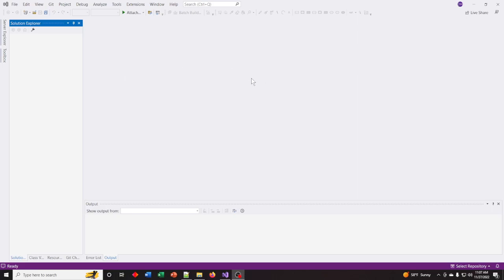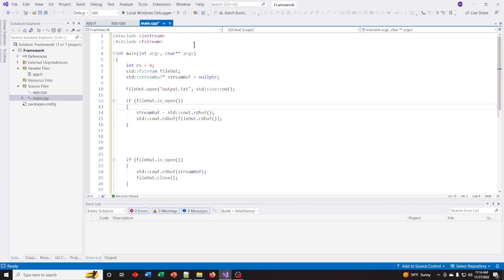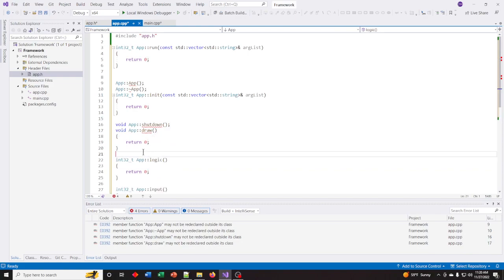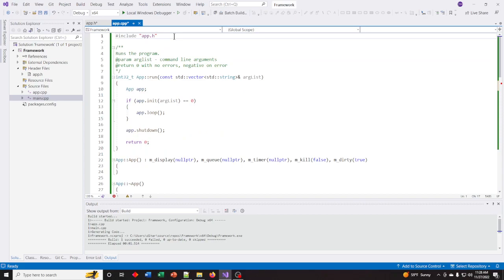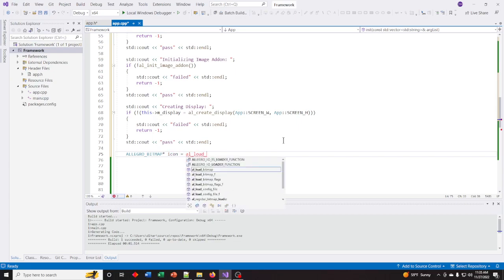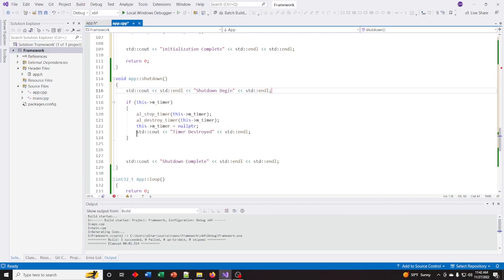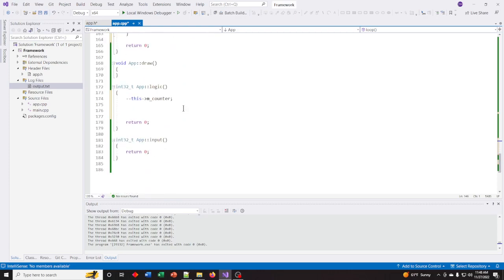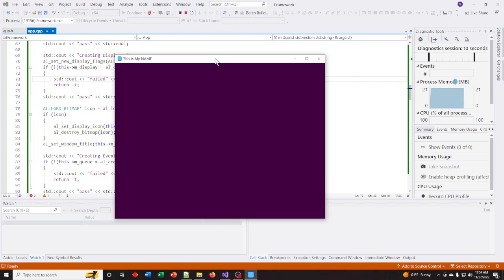Project Framework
Project framework for upcoming projects. Saves the hassle of starting from scratch everytime. Inside Visual Studios, a project is created. Allegro is initialized and other components needed.